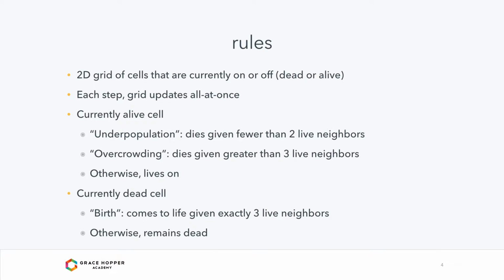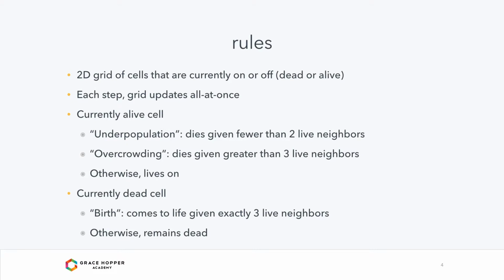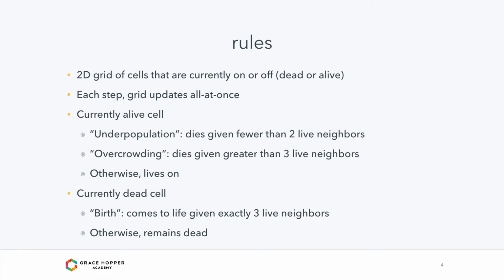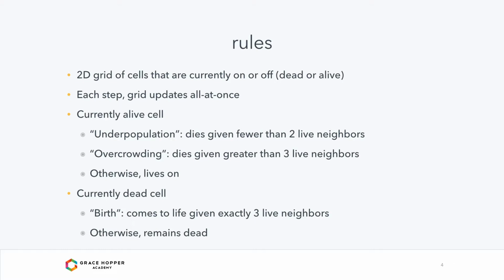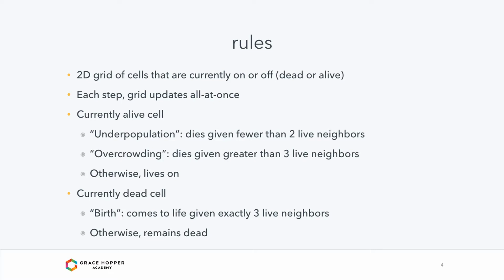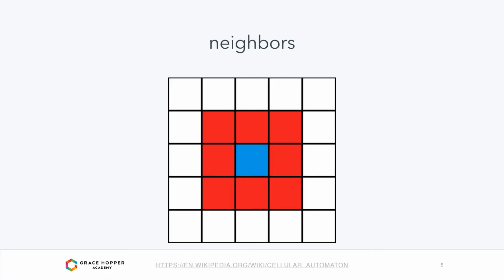Lecture: Intro to Game of Life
Introduction to Conway's game of life.

Cohort: 1801-GH-NY-Jr